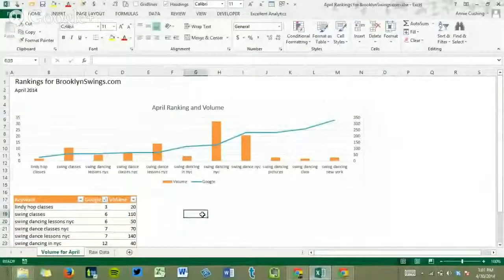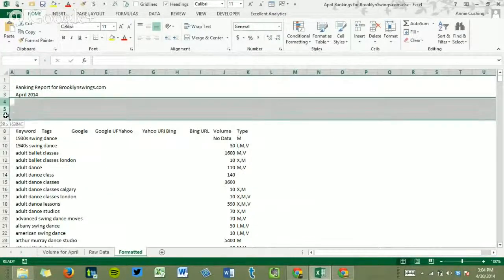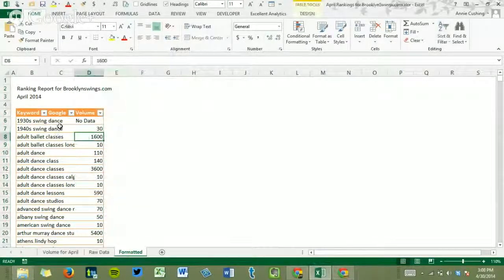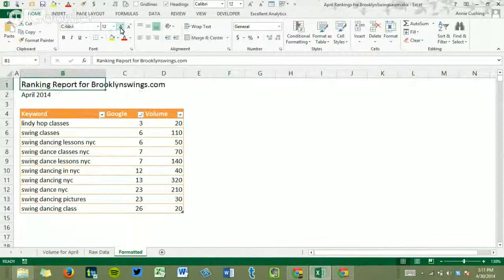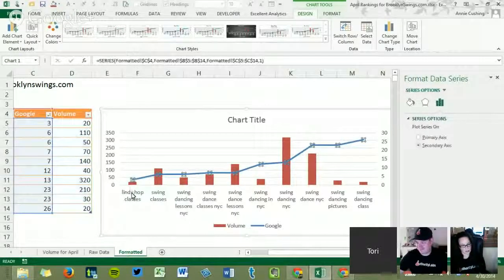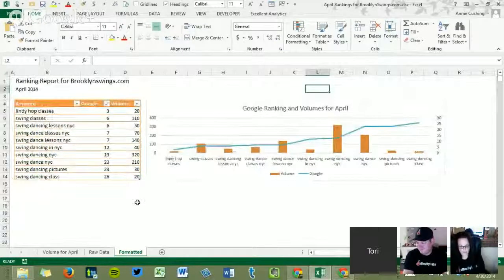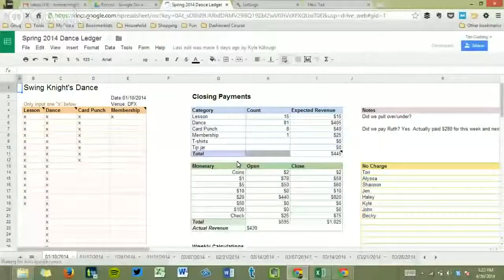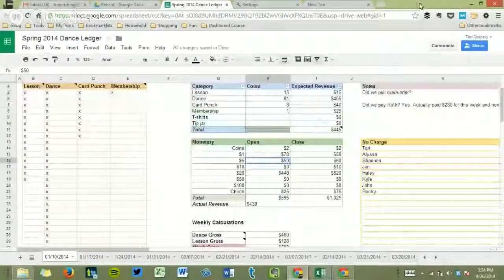Learn How to Make Tables and Graphs with Tori Cushing, April 30, 3PM Eastern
If you are not an Excel Ninja then this hangout is for you! You will learn exactly how to make tables and charts for your reports. Don't miss this very helpful tutorial.